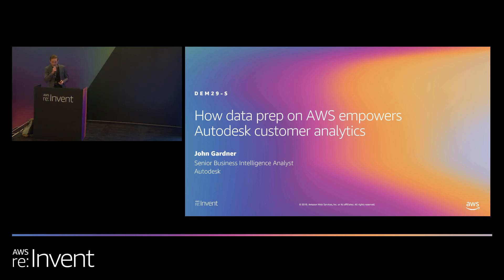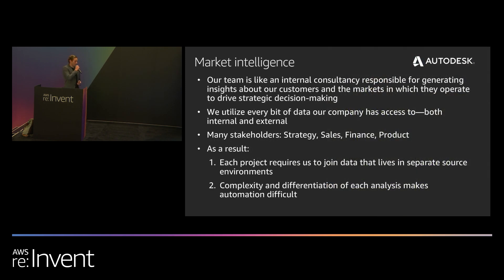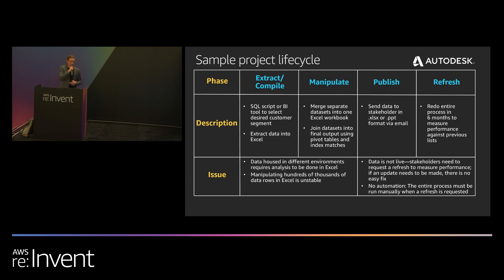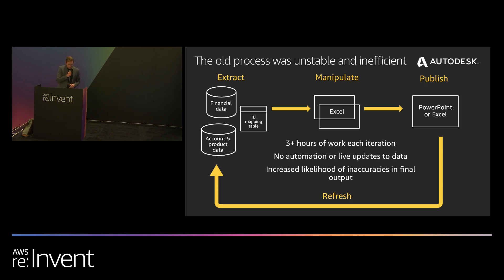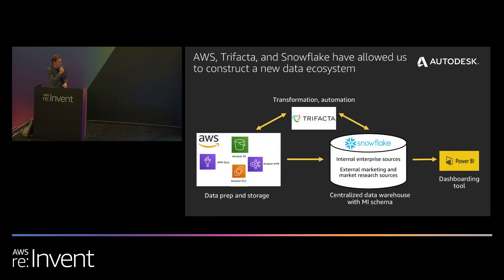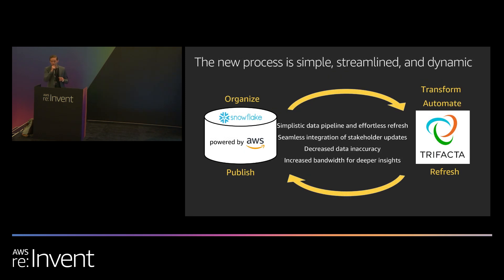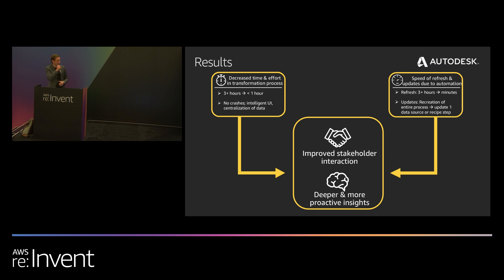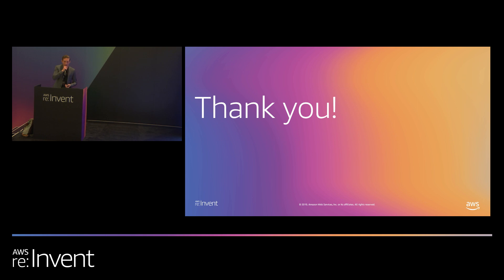AWS re:Invent 2019: How data prep on AWS empowers Autodesk customer analytics (DEM29-S)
Developing a 360-degree view of customer financial metrics can give organizations the ability to make proactive decisions instead of being reactive with account team strategies. However, customer data is usually housed in various sources and requires a lot of effort to join metrics by mapping IDs, account names, and other fields. This data can be presented in conflicting formats, and the number of records can exceed what common data tools can handle. In this session, learn how Autodesk is leveraging Trifacta on AWS to create a streamlined data pipeline process to automate the delivery of holistic customer analytics.